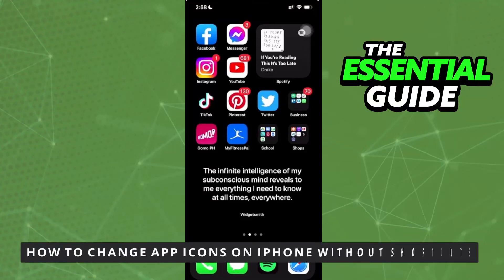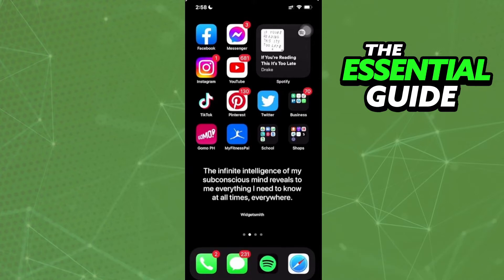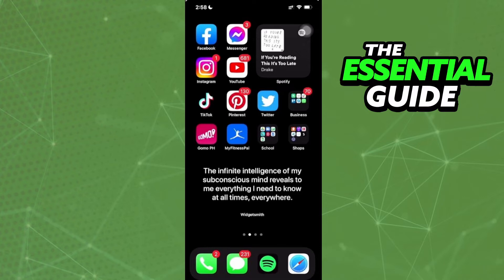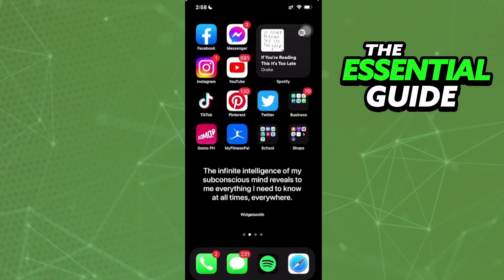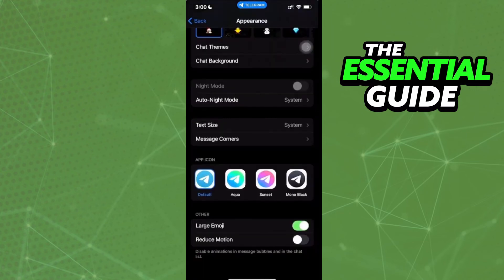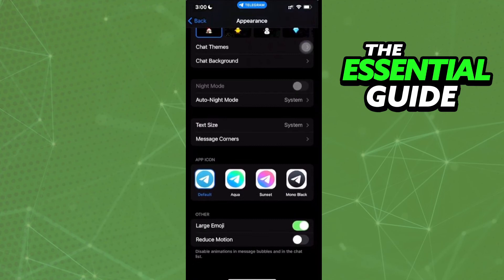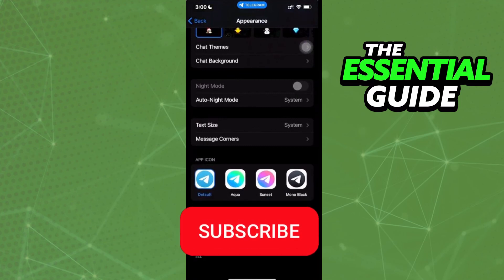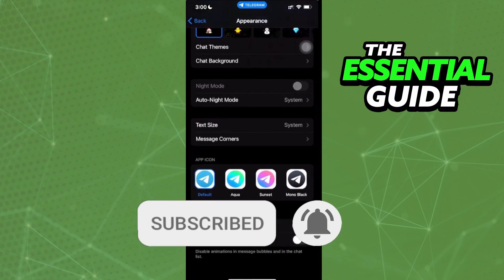How To Change App Icons on IPhone Without Shortcuts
In this video I will show you how to change app icons on iphone without shortcuts.

I hope I have helped you with the video!